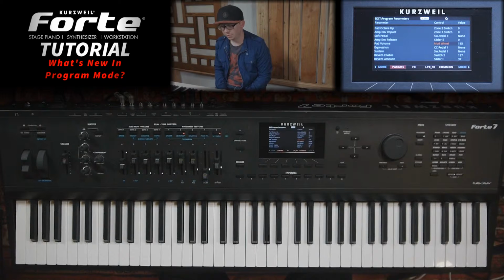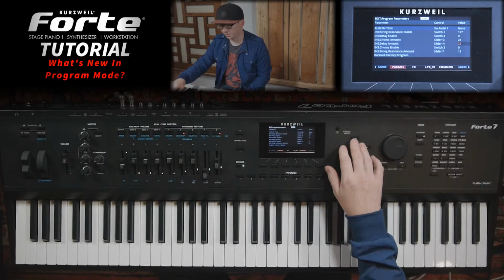Kurzweil Forte Tutorial EP3 - What's new in Program Mode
What's new in Program Mode compared to the PC3 line. Before you watch this, take a look to the tutorials by Geoff Gee and start with "2. Program Mode".

KURZWEIL FORTE OVERVIEW

FOR BASIC QUESTIONS LOOK UP THE KURZWEIL KNOWLEDGE BASE!

KB3 SOUNDS FOR USE WITH NEO VENTILATOR (ext. LESLIE)